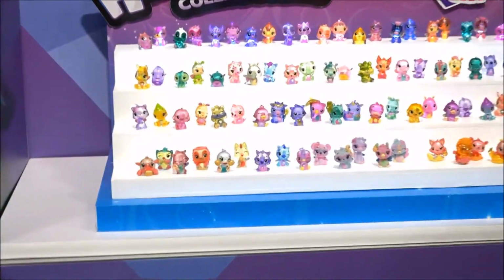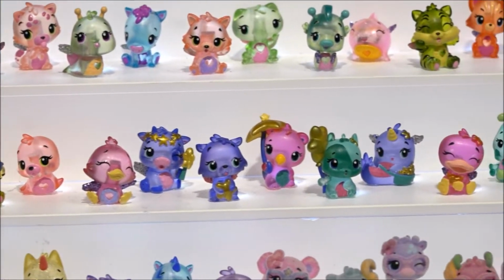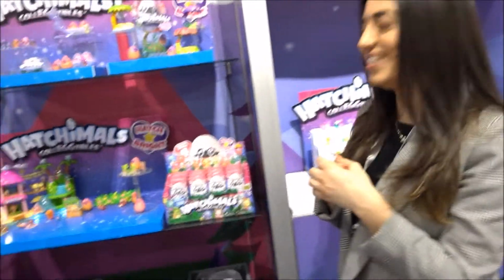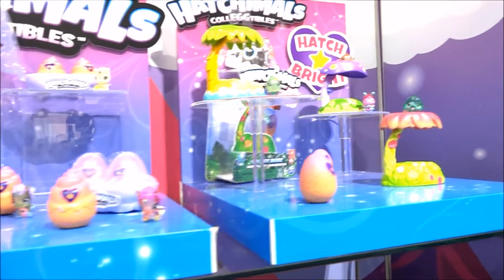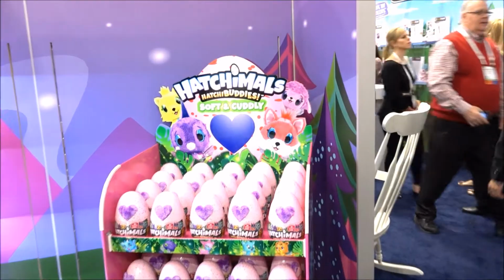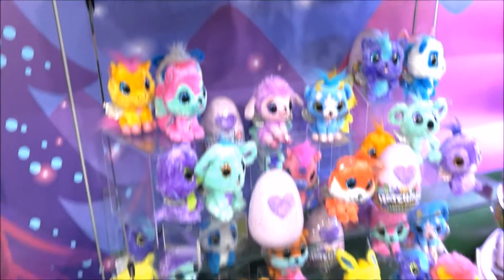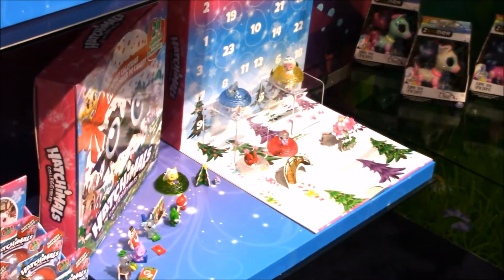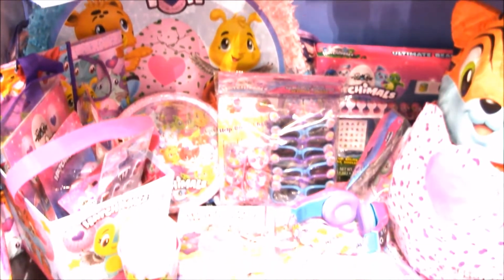Hatchimals at the Spin Master Booth - New York Toy Fair 2018 - SEO Toy Review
Hatchimals at the Spin Master Booth at New York Toy Fair 2018.  While the SEO Toy Review Crew visited Spin Master they got to see lots of fun new Hatchimals products including new Colleggtibles.